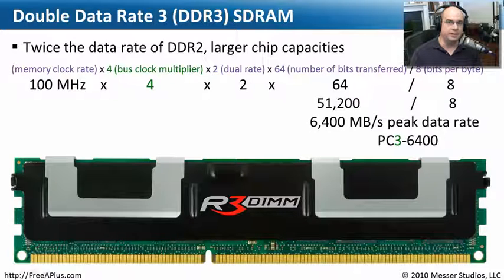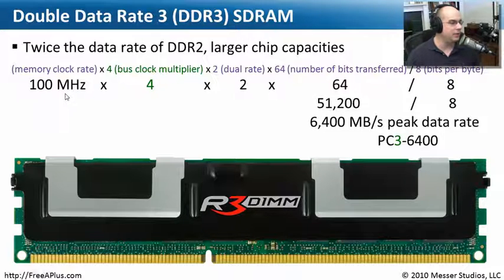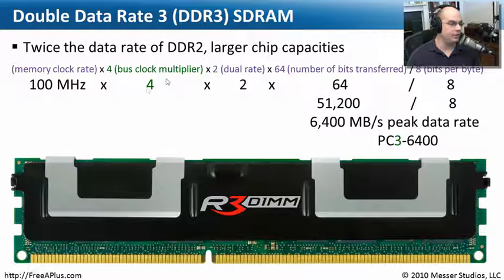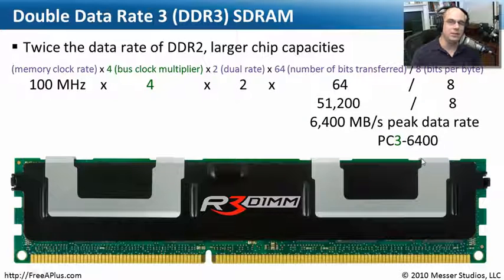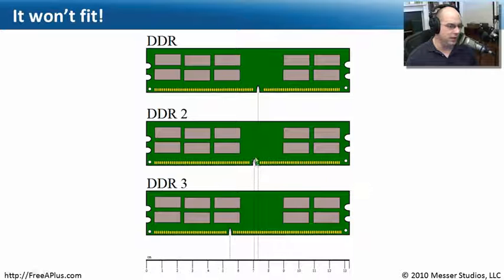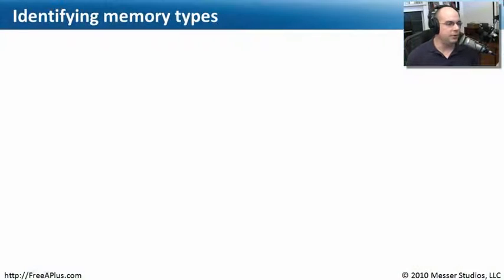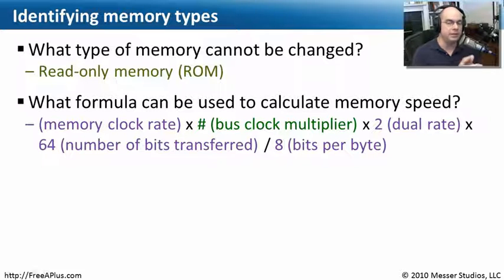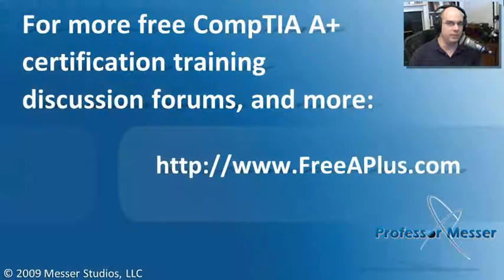Identifying Memory Types - Part 3 of 3 - CompTIA A+ 220-701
Memory comes in many shapes and sizes. In this video, you'll learn about RAM, ROM, static RAM, dynamic RAM, synchronous DRAM, and how to calculate the throughput rates of DDR memory.